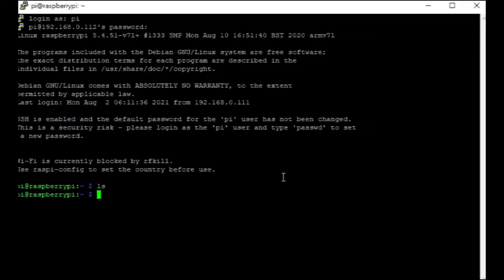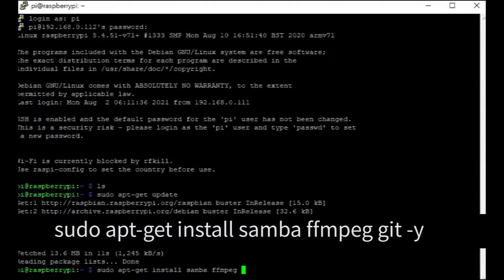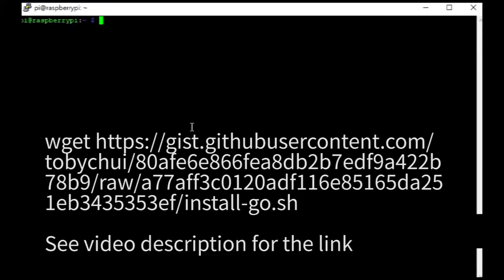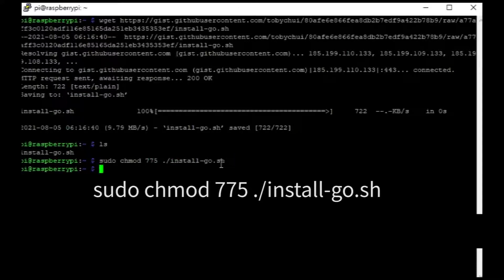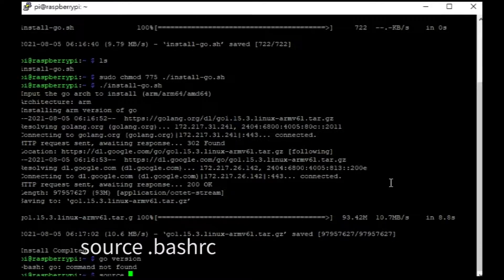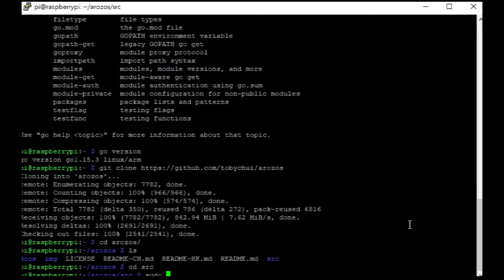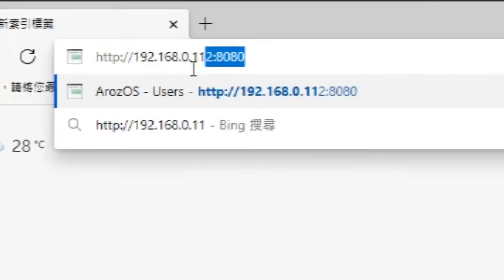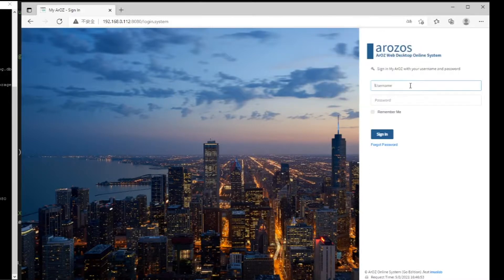Installing ArozOS on Raspberry Pi 4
ArozOS is an open source project developed by me (and a few authors) that focus on creating a general purpose web desktop interface.

For the go installer, you can use the following command:
影片內使用 Golang 的安裝器下載指令如下：